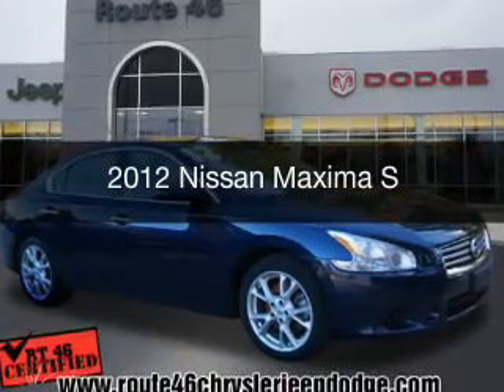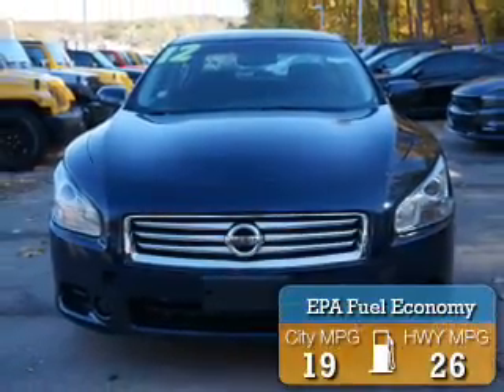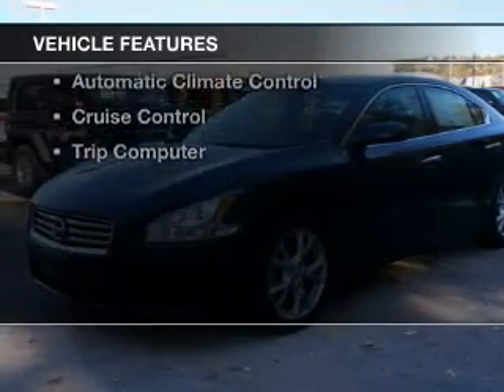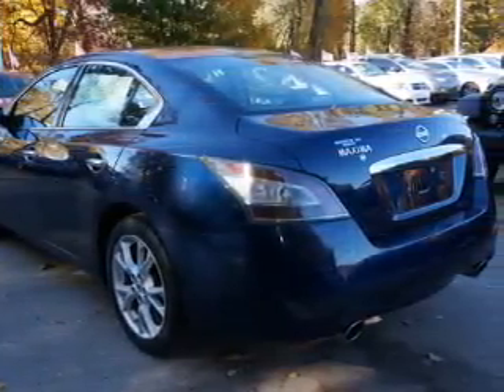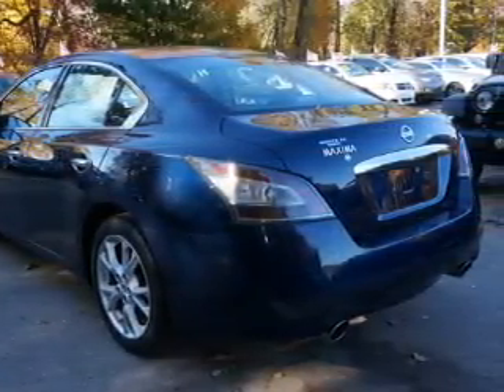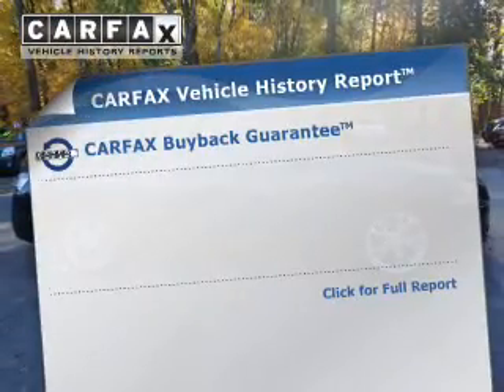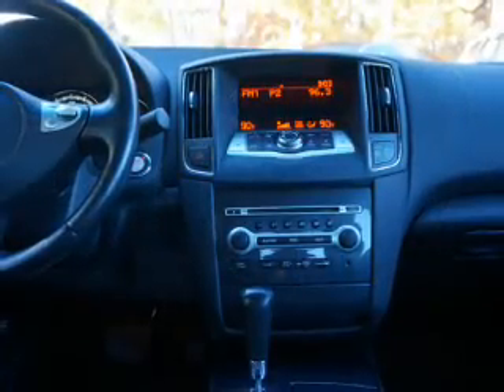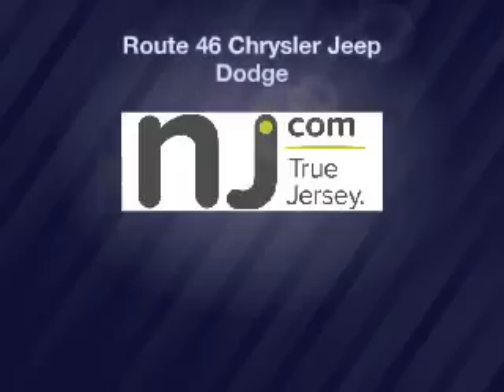2012 Nissan Maxima - Little Falls NJ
Year: 2012
Make: Nissan
Model: Maxima
Trim: S
Engine: 3.5 L, 6 cylinder
Transmission:
Color: Blue
Mileage: 60988
Address: